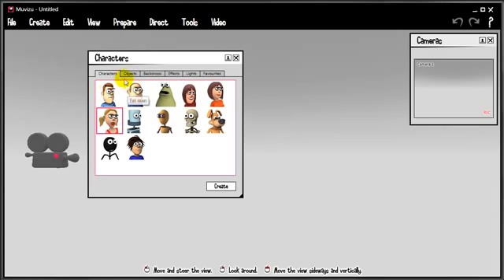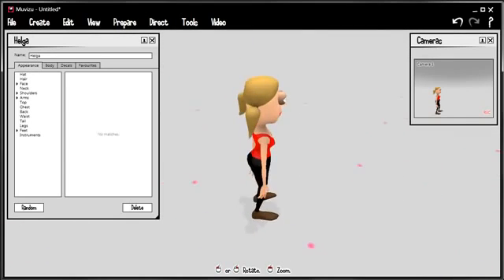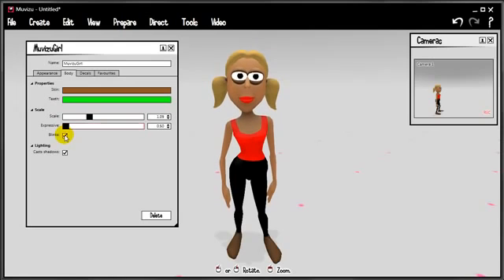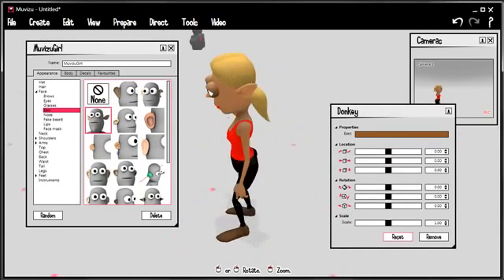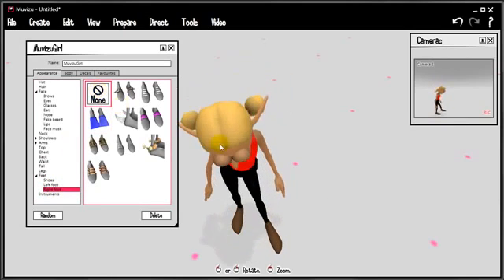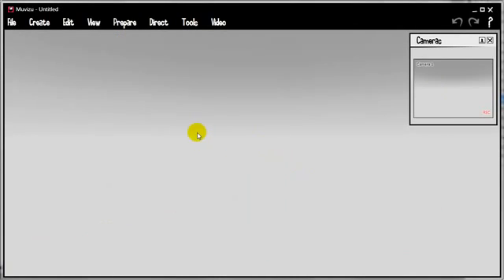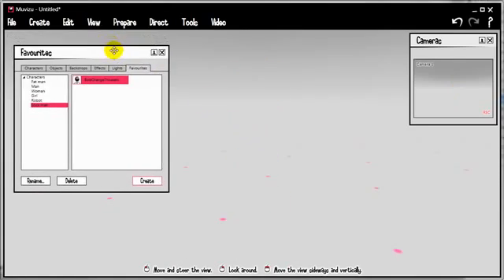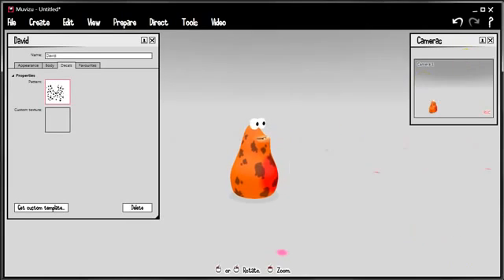Muvizu - Tutorial create 3D character animation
Muvizu, animation, 3D character animation, How to Create 3D character animation